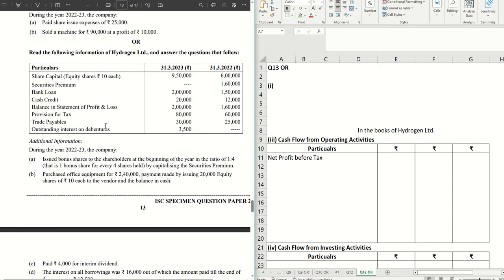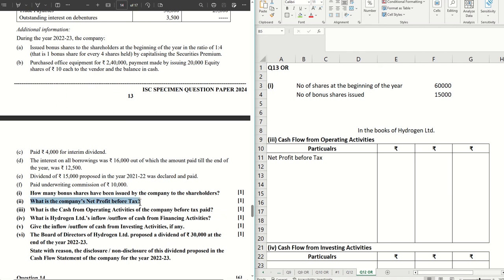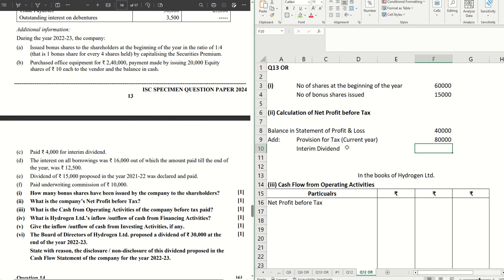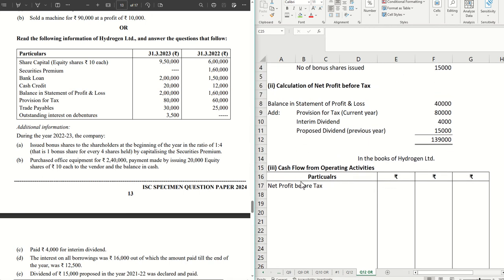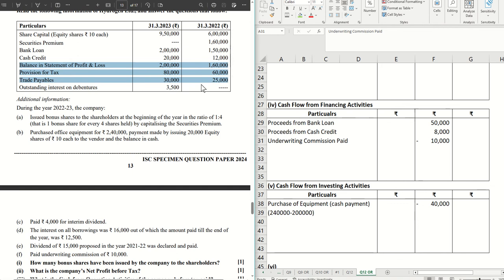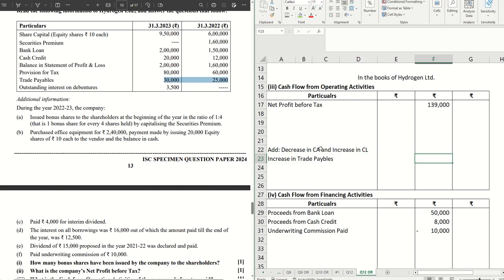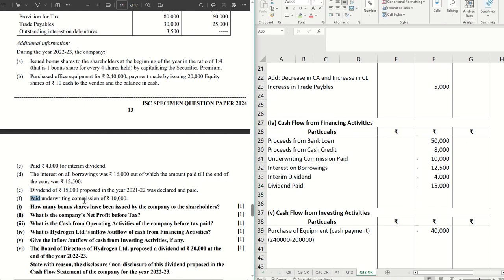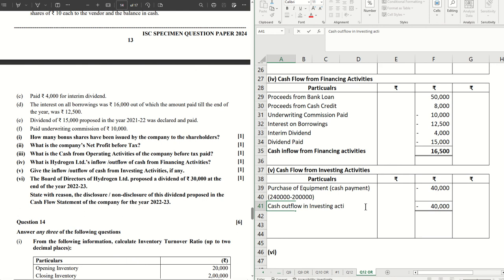Q13 'OR' - ISC Accounts Specimen Paper 2024 || Cash Flow Statement || Solved & Explained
Detailed explanation of Q13 'OR' - Cash Flow Statement - Treatment of Underwriting Commission with Securities Premium Reserve and Statement of Profit and Loss - from ISC Specimen Paper 2024 - Accountancy